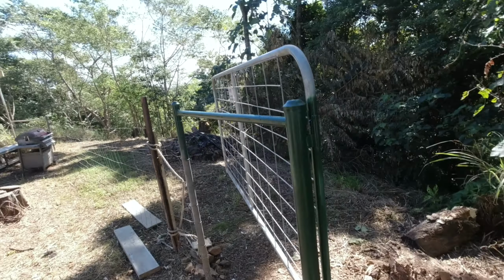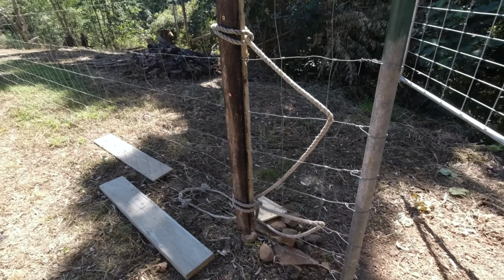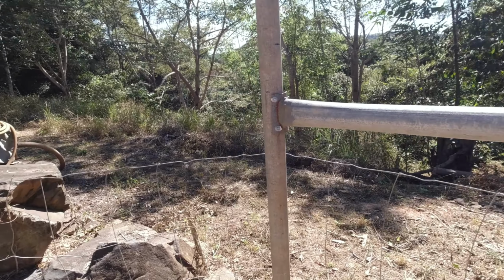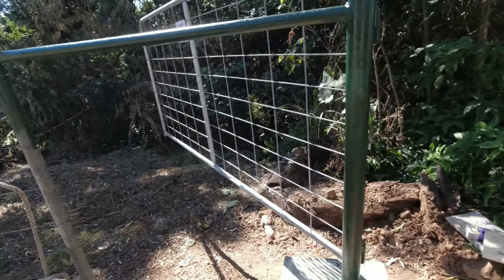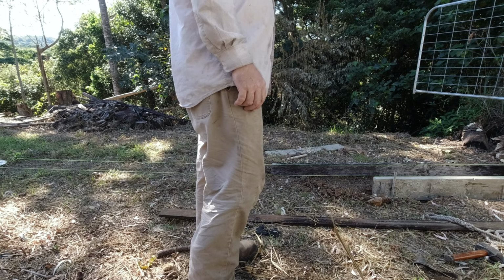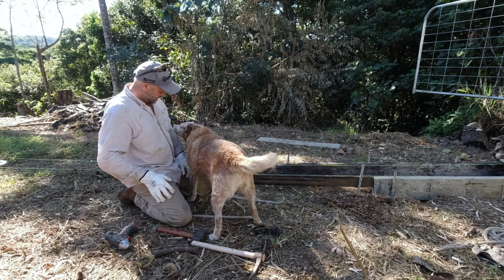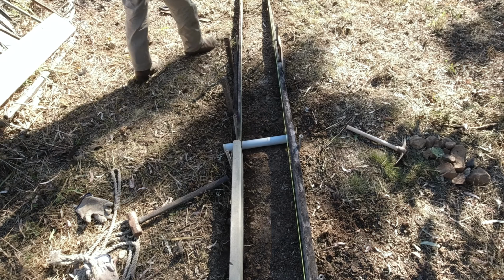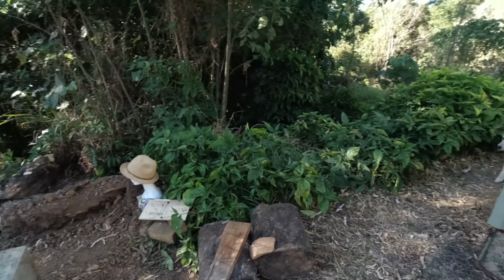OMF#095 Dig Proof Fence Upgrade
We start on the backyard fence build upgrade by knocking up some boxing for a bit more bonus concrete work and the bush basher gets an upgrade to its name at the end.
If you watch these Channels you might like it here On Maggies Farm: